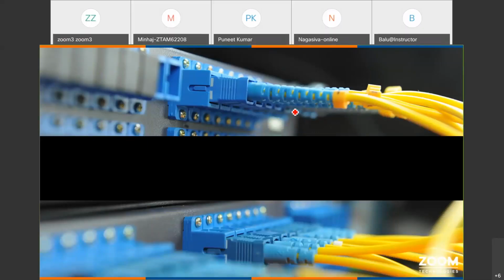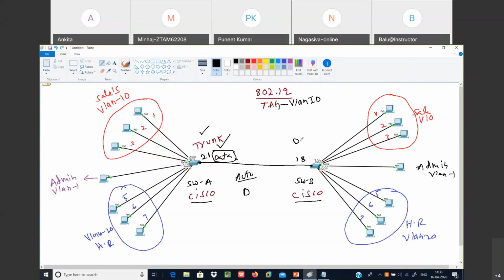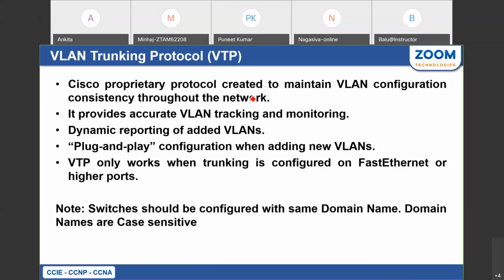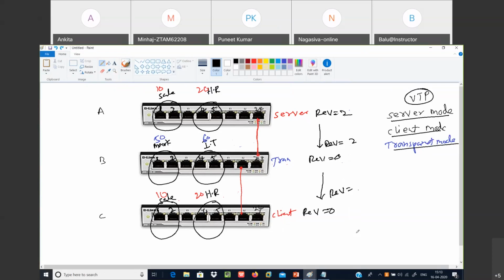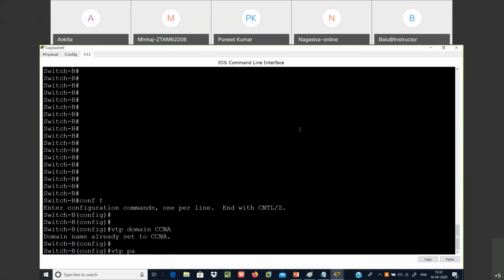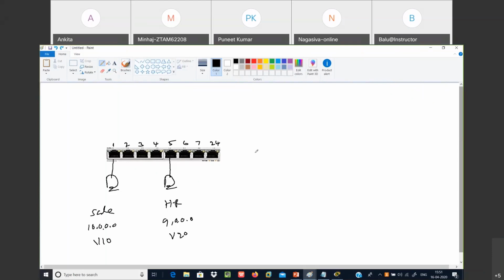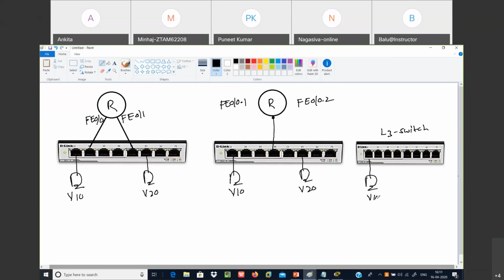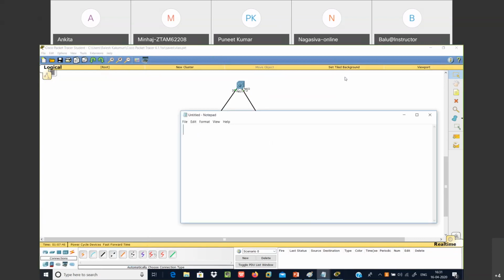16 CCNA+ DTP, VTP, IVR